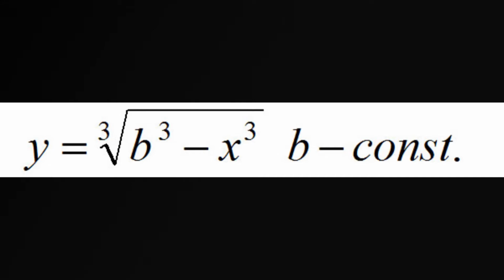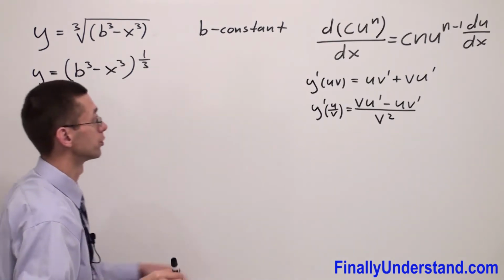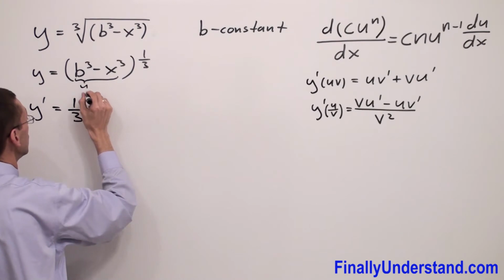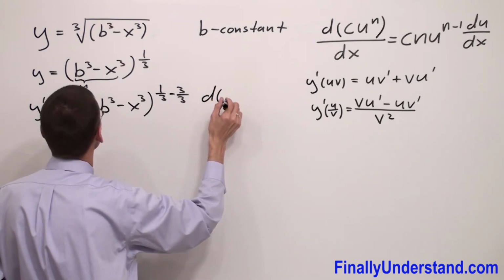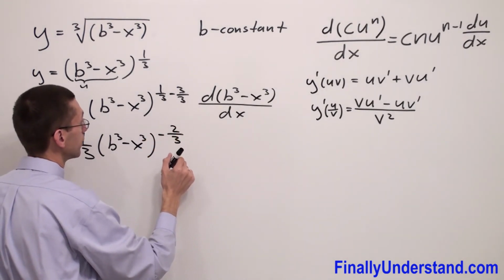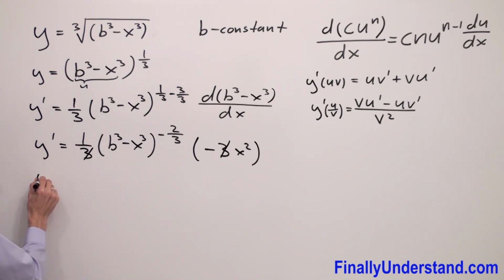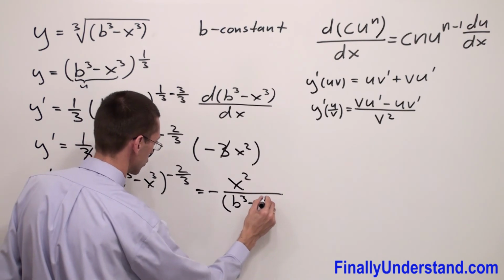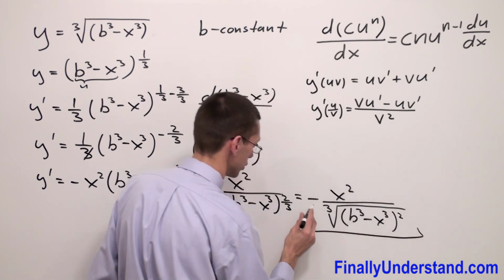Finding the Derivative of Function – Step-by-Step Differentiation 67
Learn how to find the derivative of various functions using differentiation rules such as the Power Rule, Product Rule, Quotient Rule, and Chain Rule.  Perfect for calculus students practicing first and higher-order derivatives with clear steps and detailed solutions.